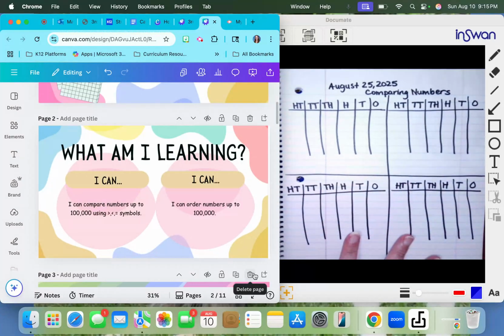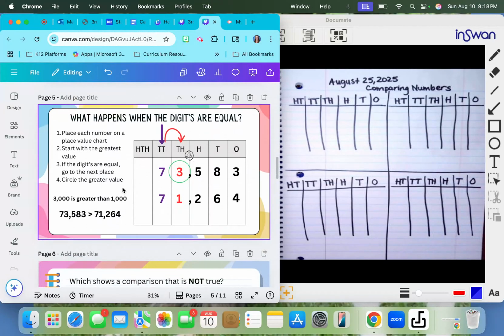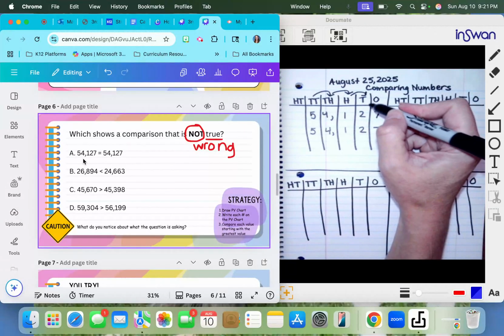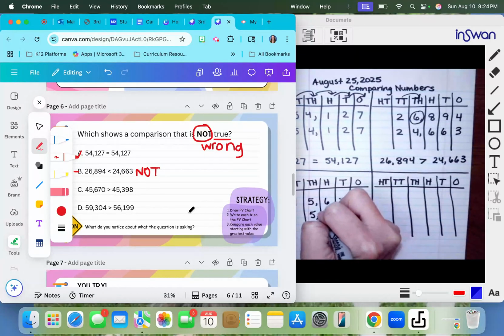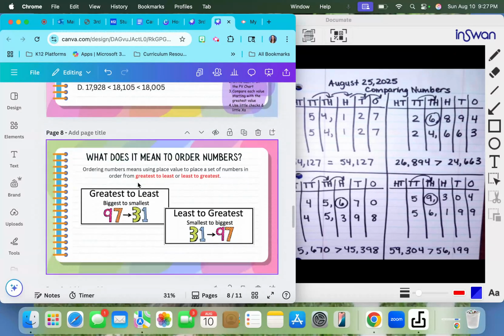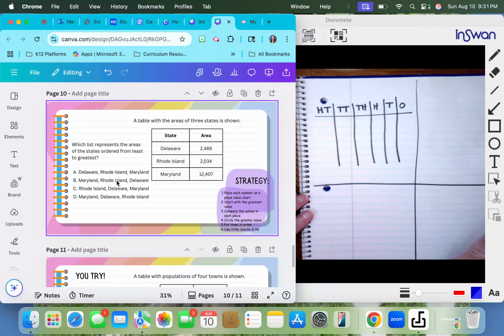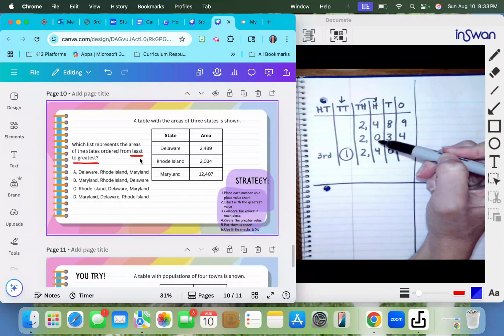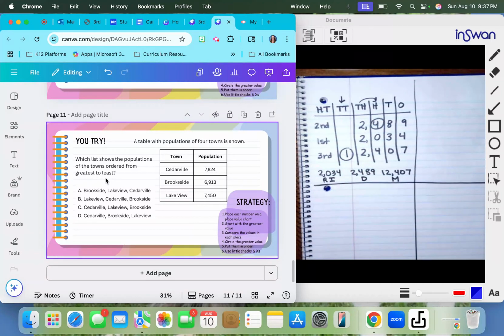3rd Grade-August 25 Math Lesson